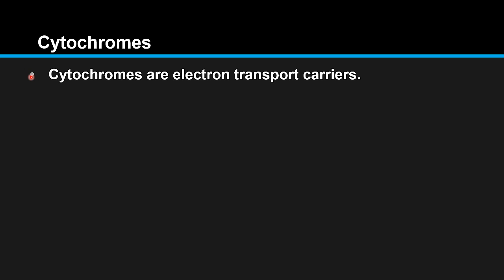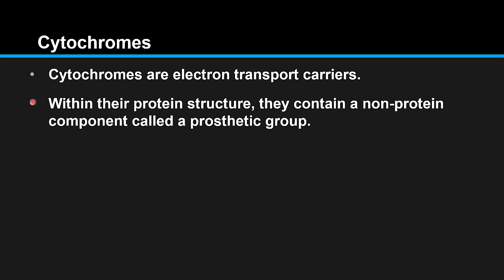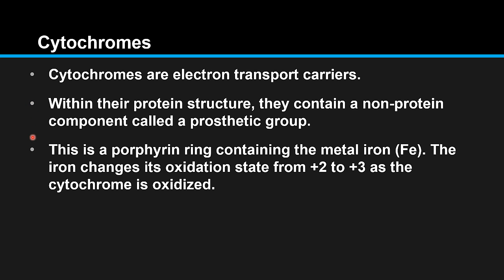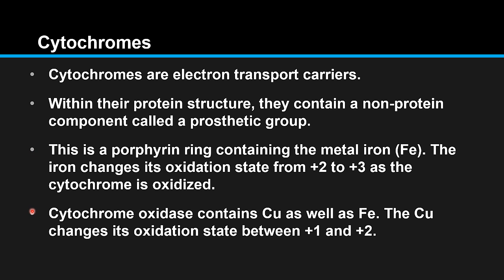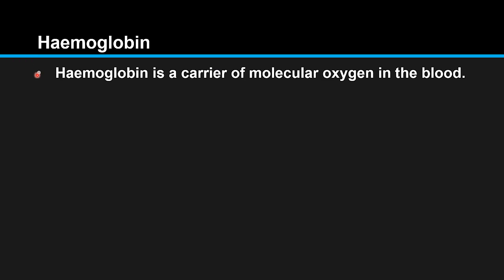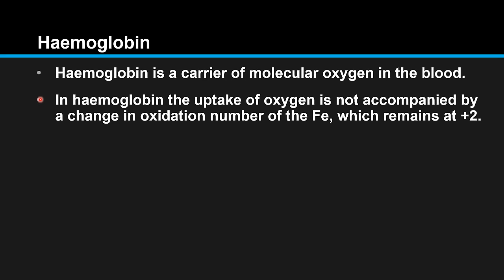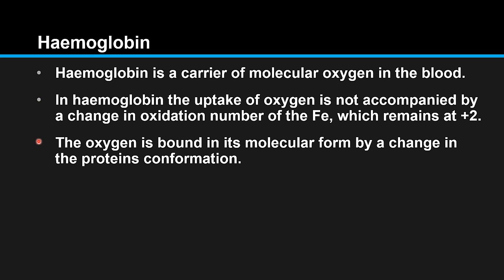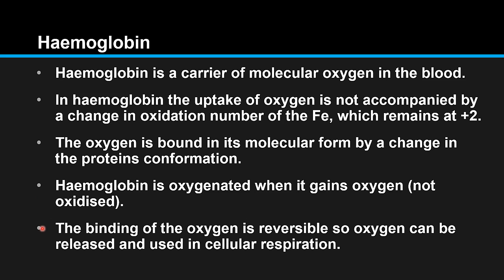B.9.2 Outline the role of copper ions in electron transport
B.9.2 Outline the role of copper ions in electron transport and iron ions in oxygen transport.